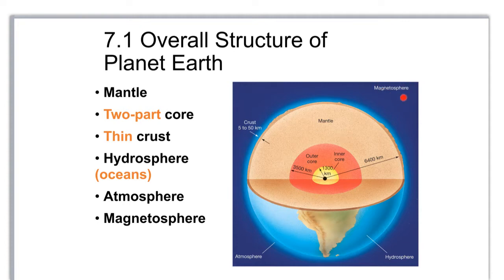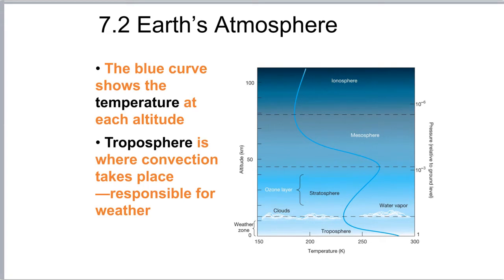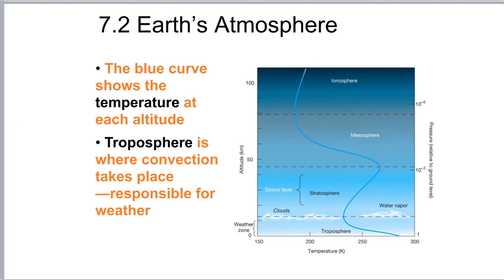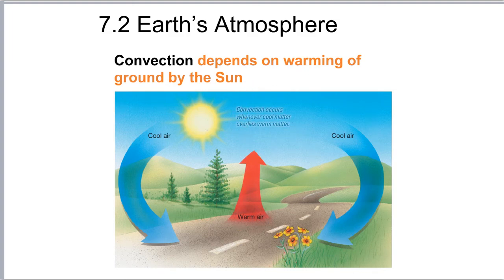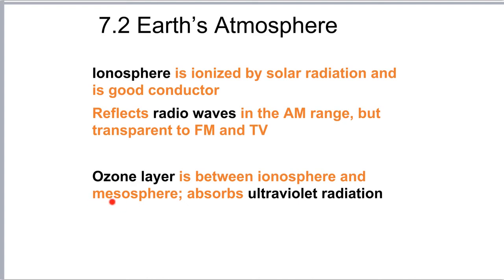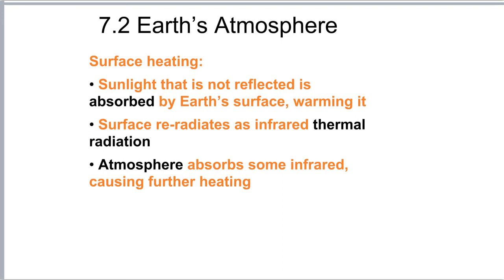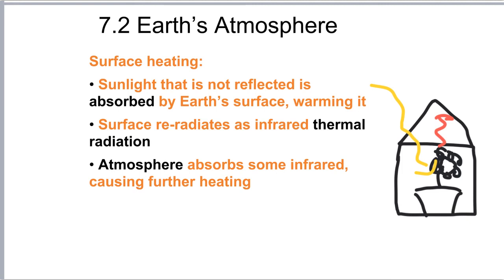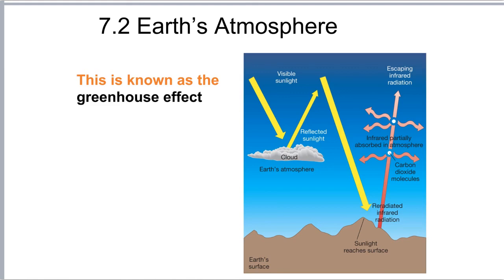Astronomy Chap 7 part1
A review of some content from chapter 7